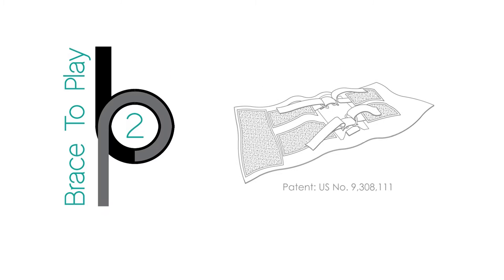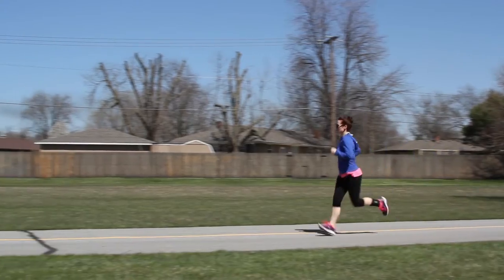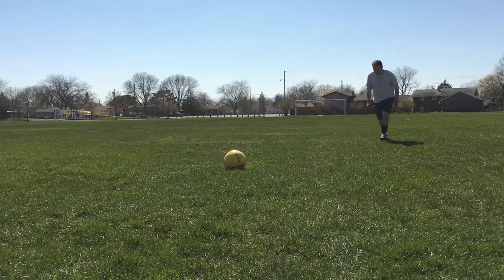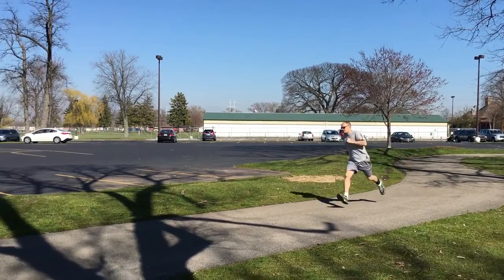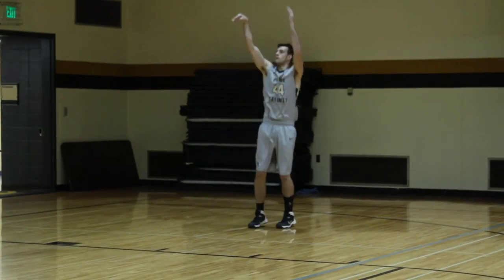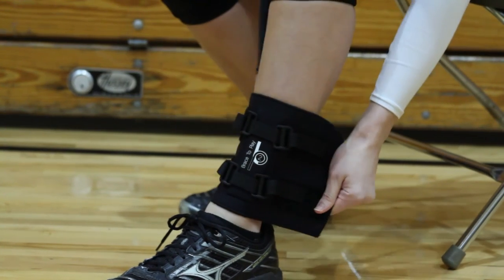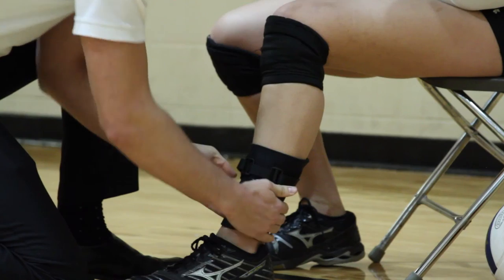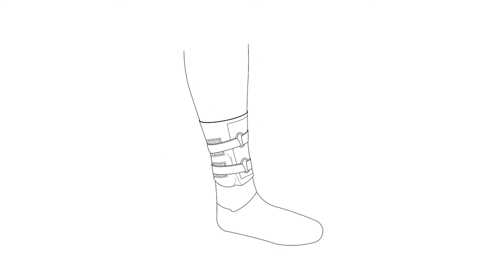Brace To Play Commercial